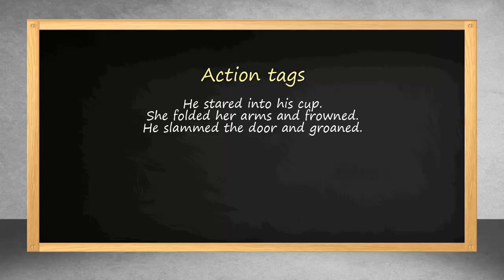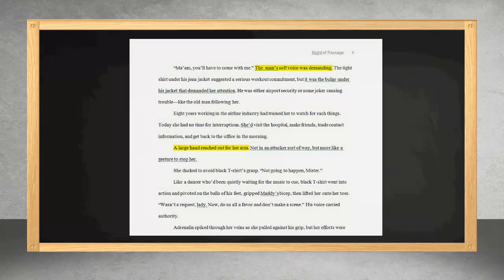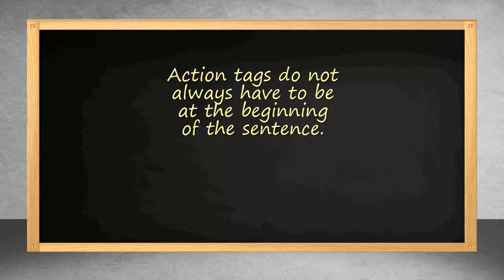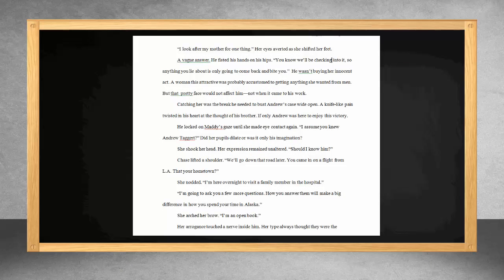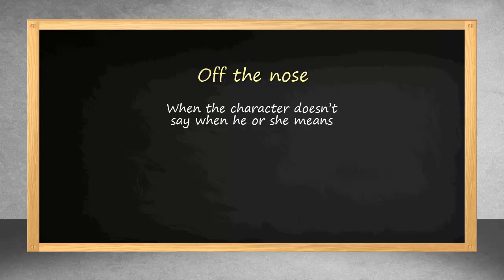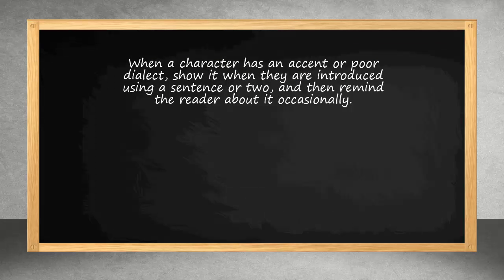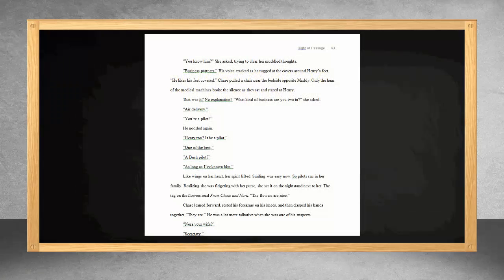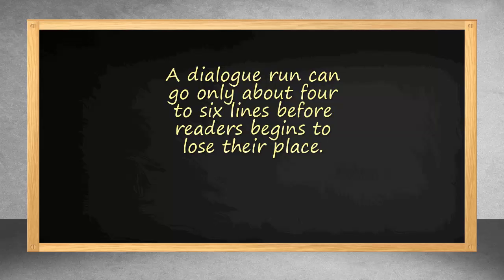Dialogue basics for fictioin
The basics of writing dialogue for fiction